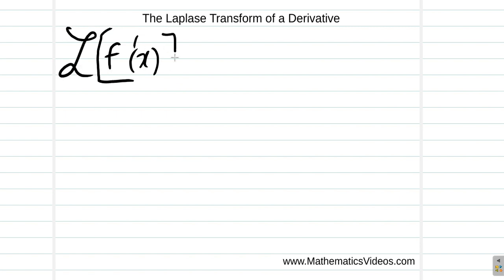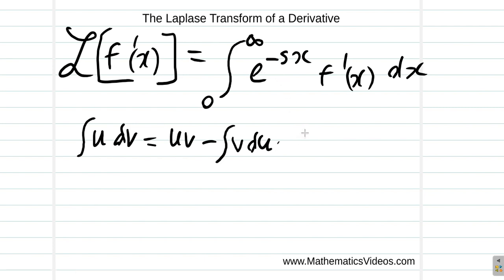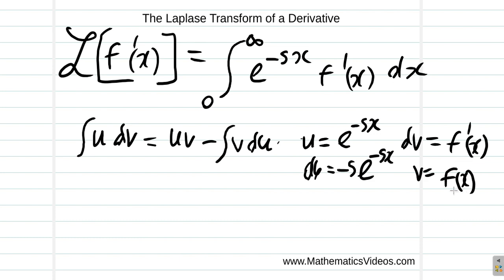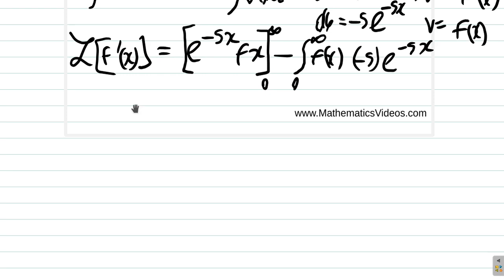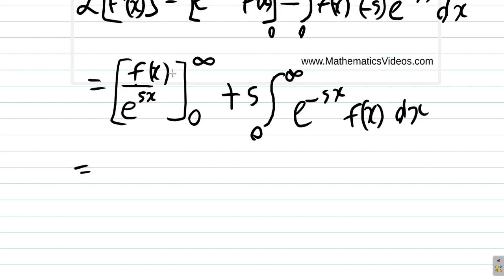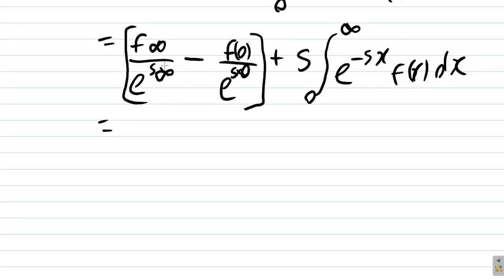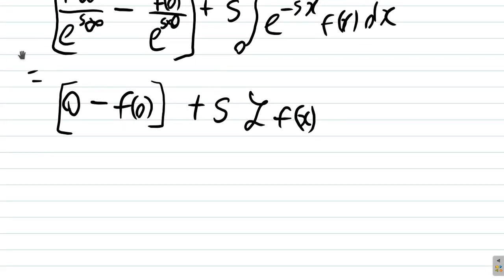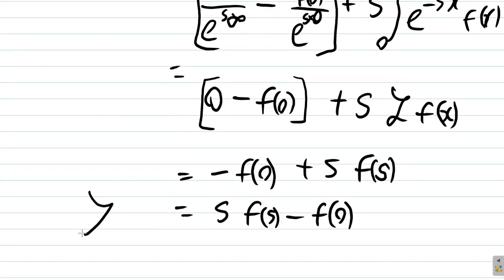The Laplace Transform of a Derivative